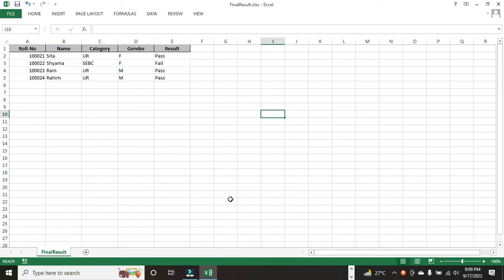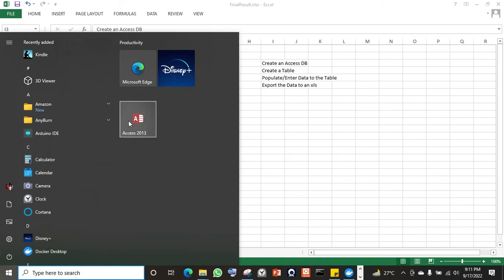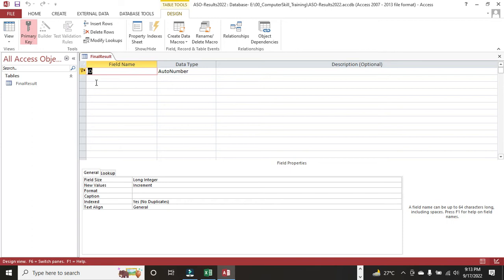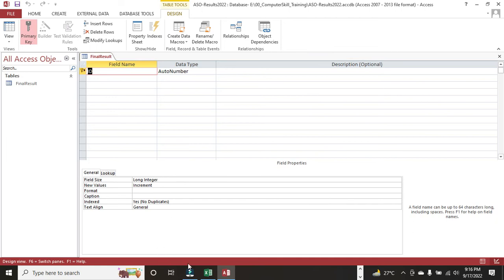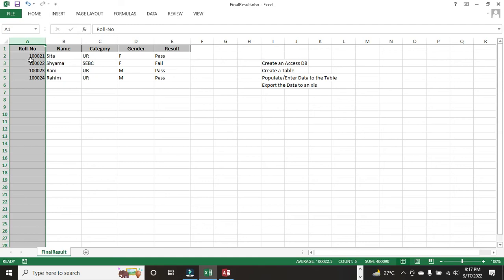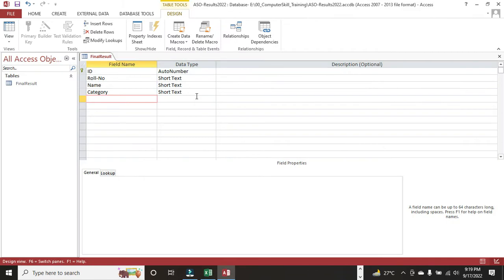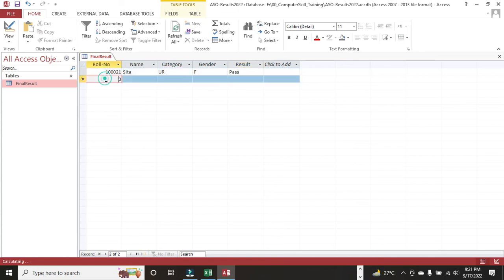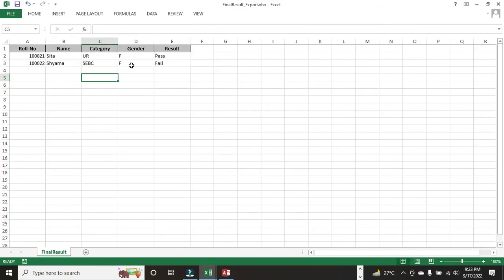Computer Skill Test OPSC ASO Exam 2022 , Previous Year Question Solutions, MS Access Part-1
This video we introduce viewer to MS-Access use from ASO 2022 and Other OPSC and Govt. Job's Computer Skill Test. OPSC ASO Skill Test Previous Year Question
Creation of Database, Table, Data Insertion & Export are covered to help beginners to learn and practice for exam success. MS Access portion for Computer Skill test and ASO -2022 is considered. Hope you find this useful. Thank you.